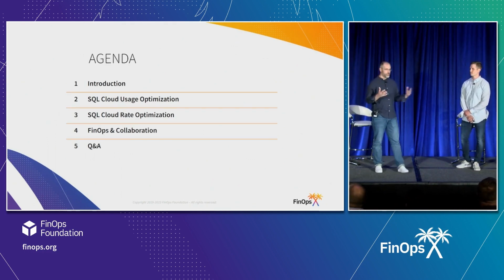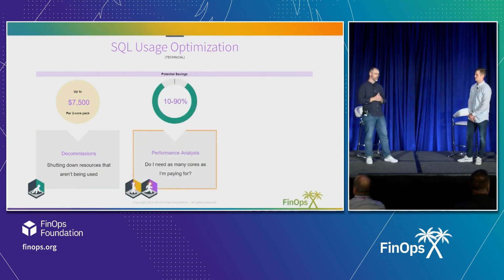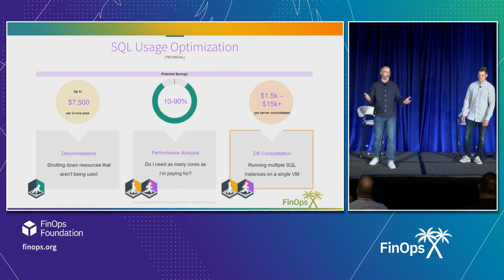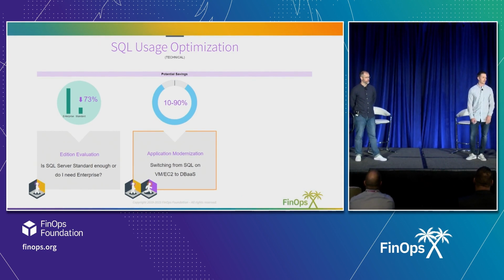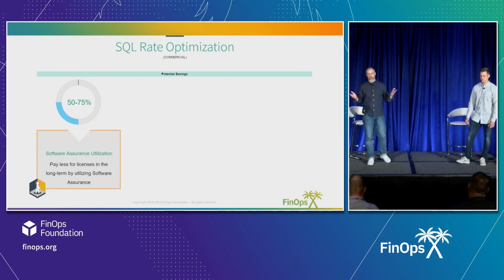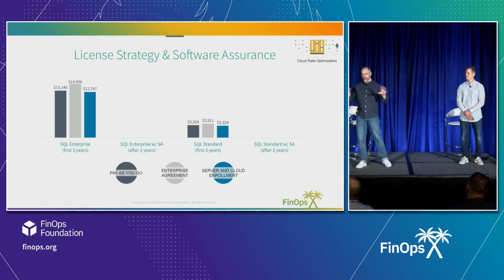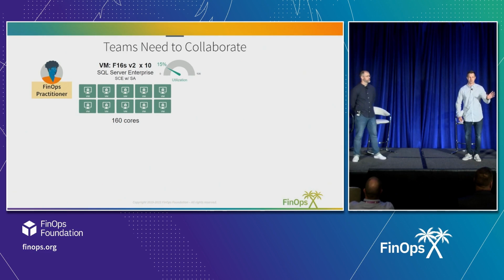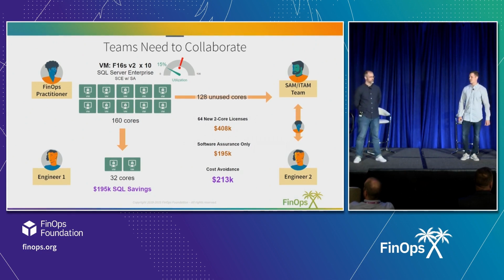Optimizing SQL in the Cloud - Dan Ortman & Parker Nancollas (SoftwareOne)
Dan Ortman, Global Practice Lead, and Parker Nancollas, Senior FinOps Consultant, both of SoftwareOne, show us the complexities of SQL licensing and how practitioners can align theirFinOps strategy for cost optimization. This session covers best practices and valuable insights to help you manage SQL licenses, minimize costs, technical implications, and maximize value in your organization.

00:00 Main Breakout
19:40 Q&A